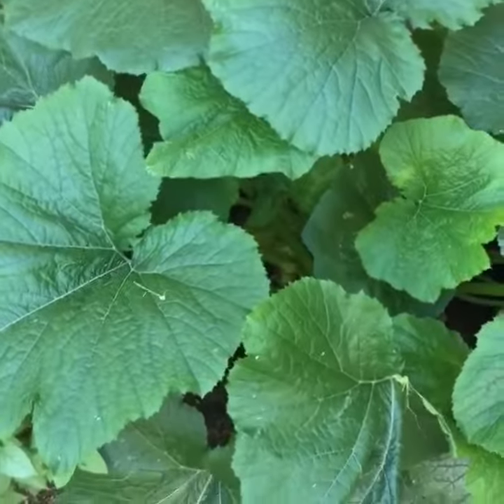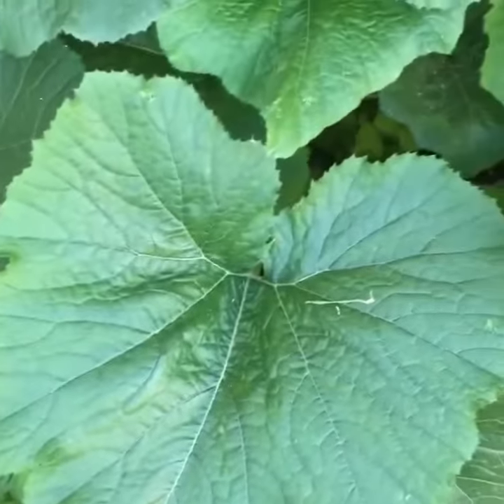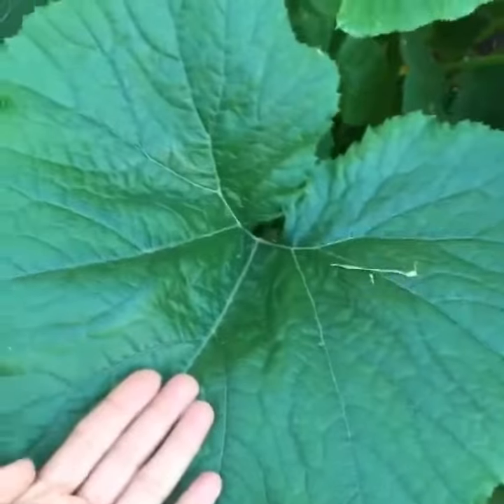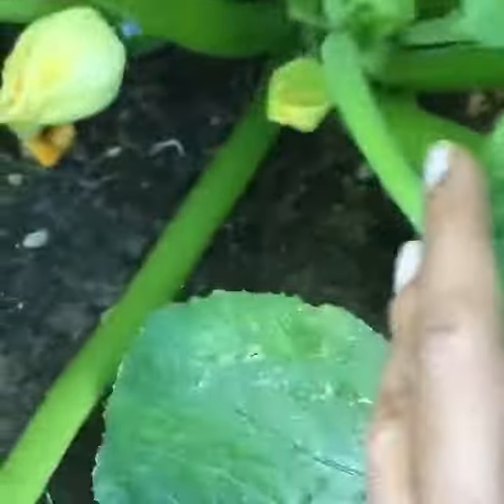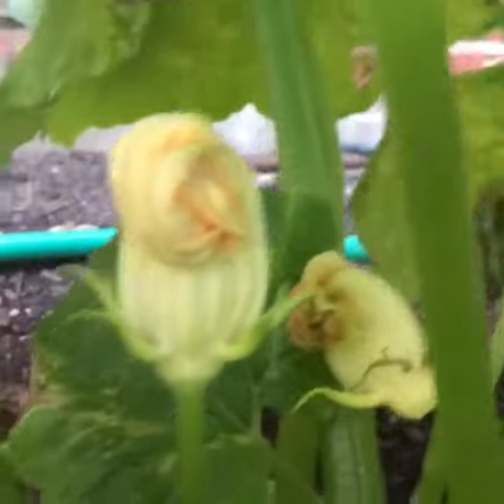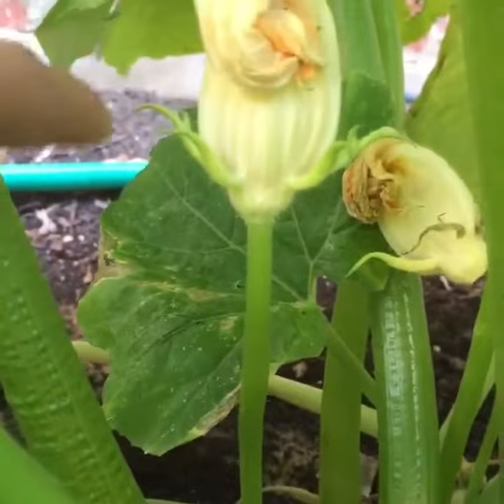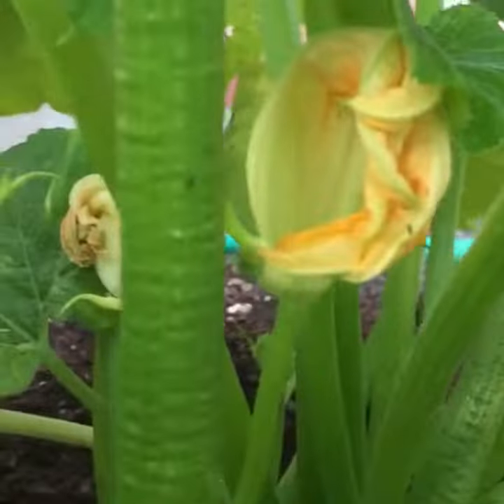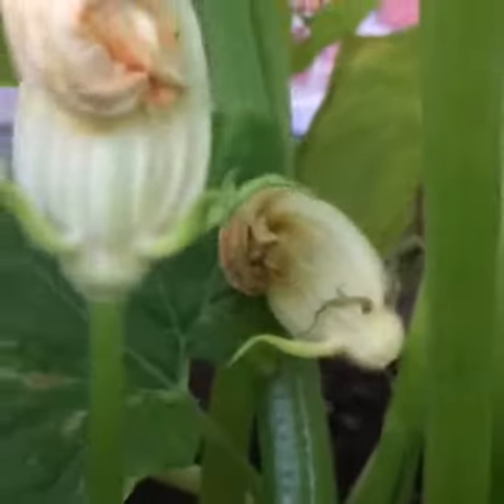Male and Female Blossoms - a brief tutorial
Watch this video to learn how to Distinguish Between Male & Female Zucchini Flowers